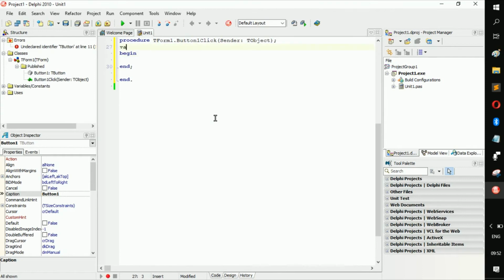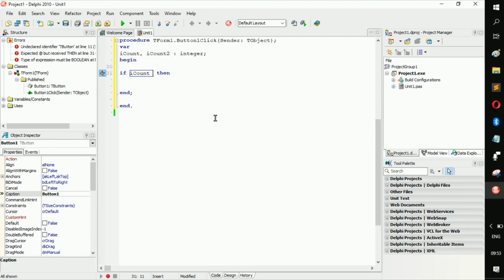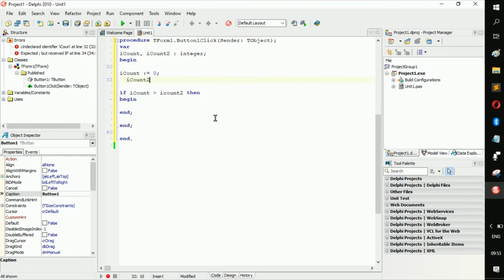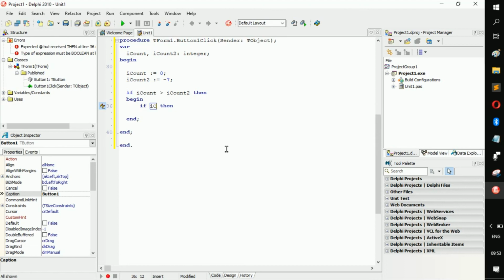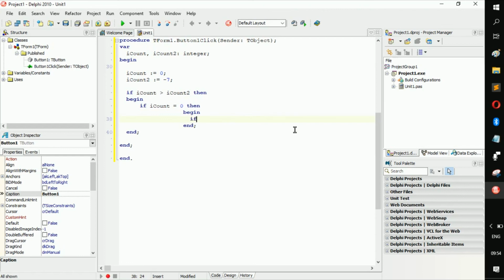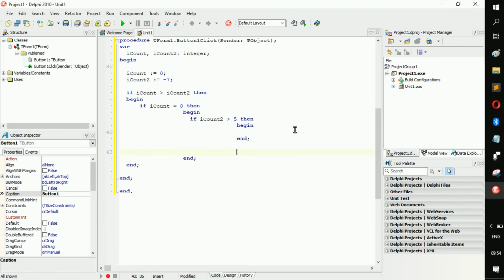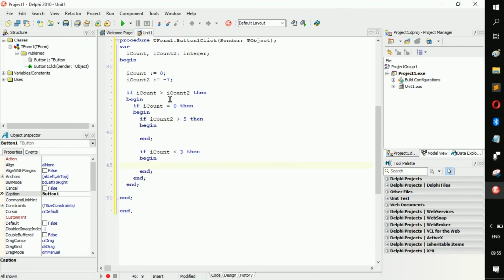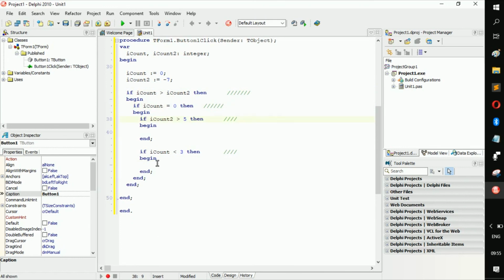Nested If statements - Delphi Tutorial (part 20)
If statements within if statements...